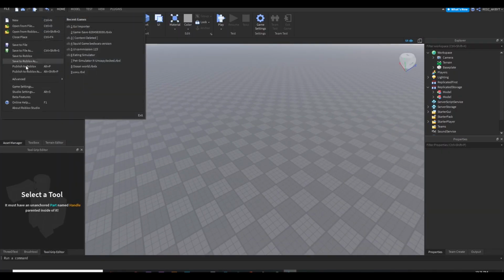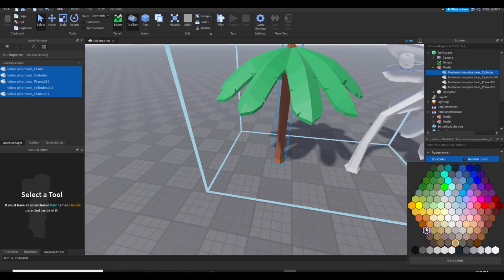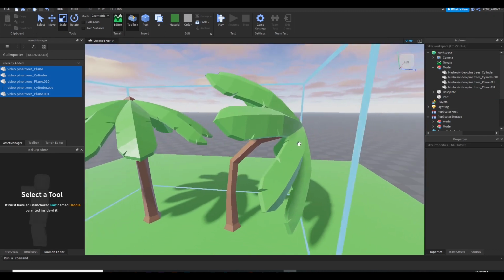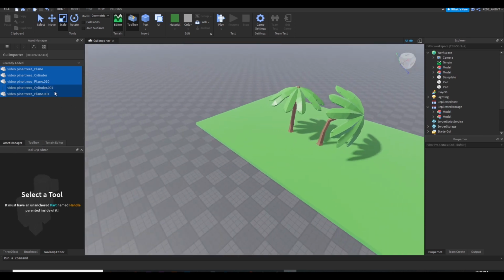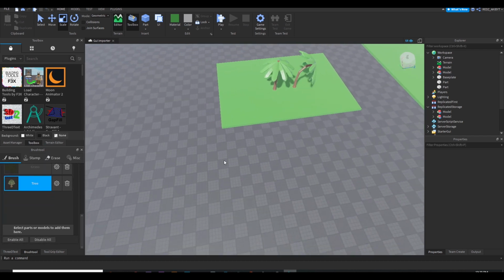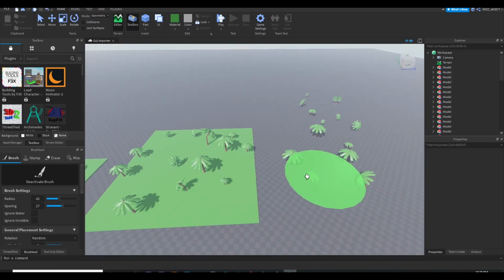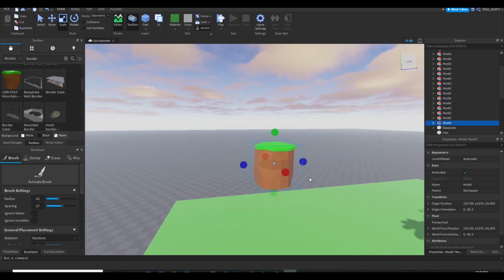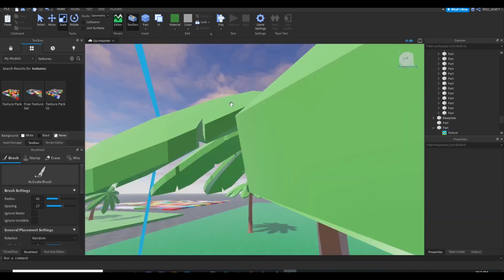Speed modeling a palm tree in blender + roblox studio (Tutorial)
In this video I'll show you how I Speed model a palm tree in blender + roblox studio.